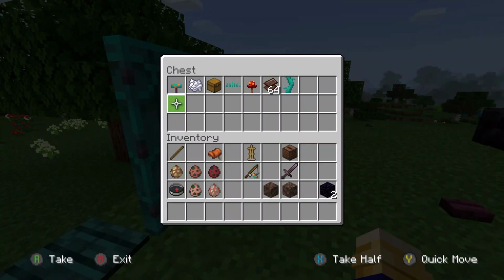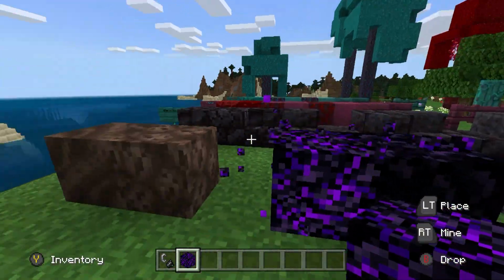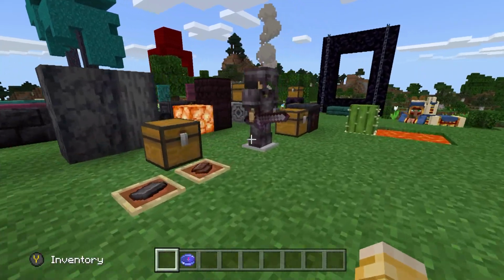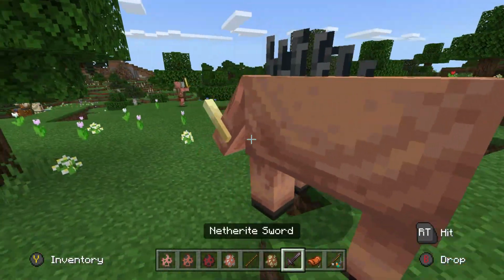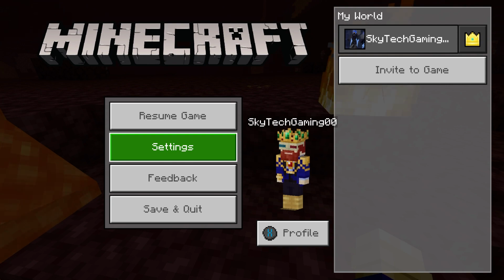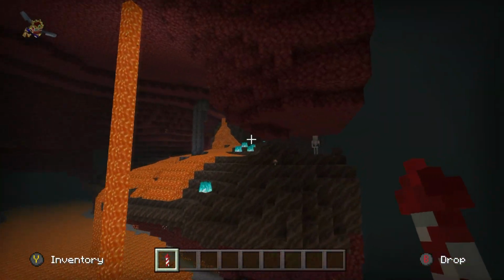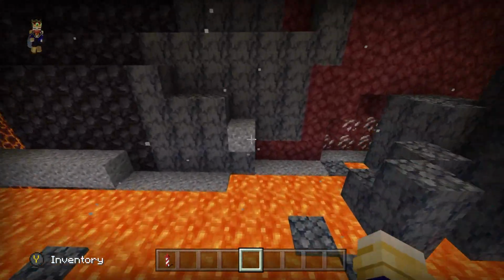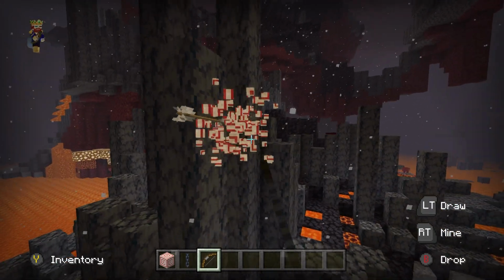Minecraft Nether Update, All New Items and Mobs Plus More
I really love this update and yes before I did the video I did do some research but mostly everything in the video was my first thoughts and figuring stuff out on my own.

Special Update Video TOMORROW !